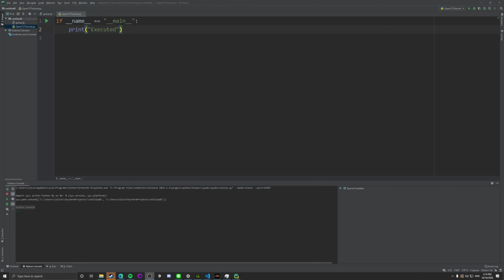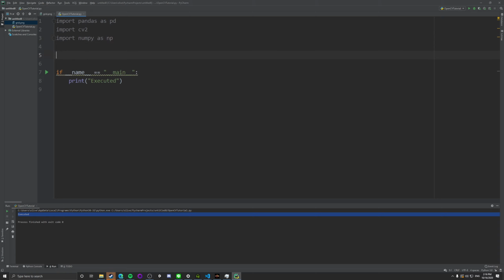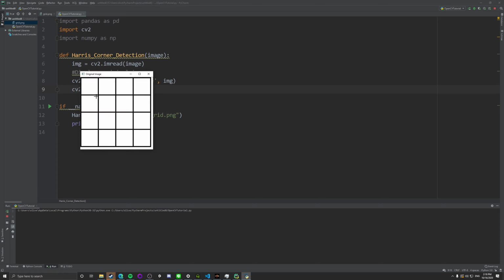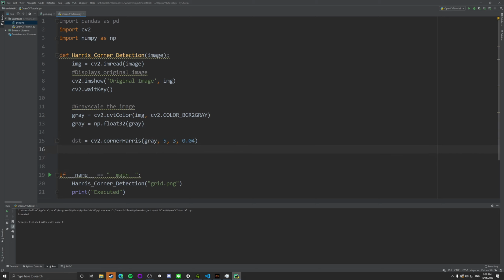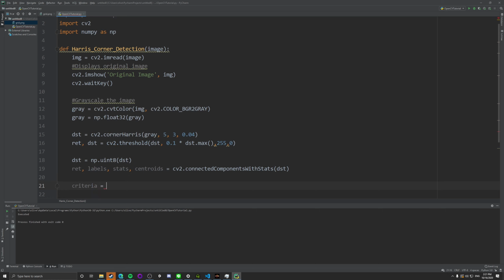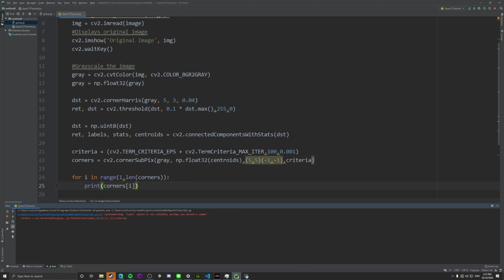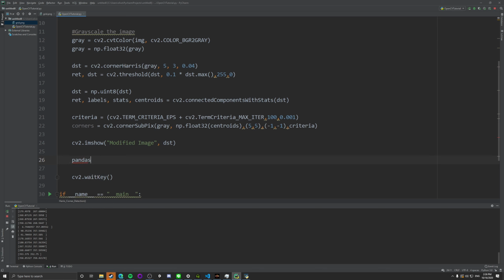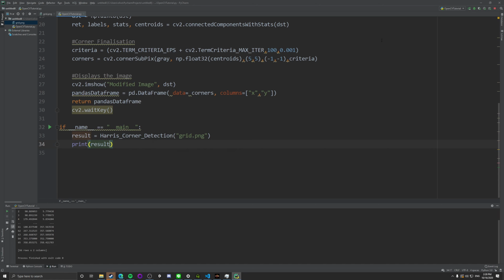Harris Corner Detection - OpenCV Python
In this video, I create an OpenCV function in Python which allows the user to extract corners of an image and put those points in a Pandas Dataframe. This data can be used for anything and it doesn't necessarily need to be in a pandas data frame. This solution works on Unix and Windows-based systems using Python 3.8 with Numpy, Pandas and OpenCV.

This tutorial does not give an in-depth look into the method, just the solution, you can find more about it